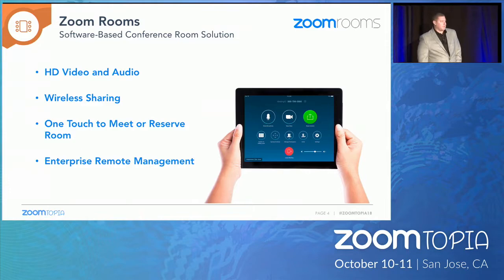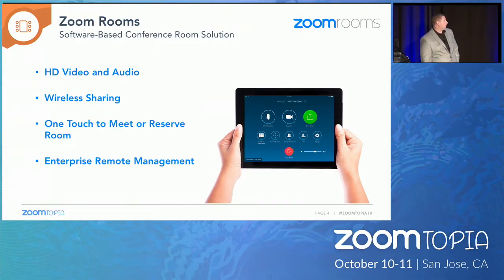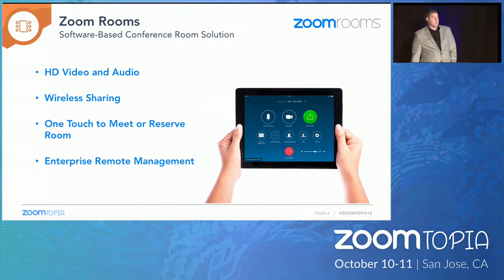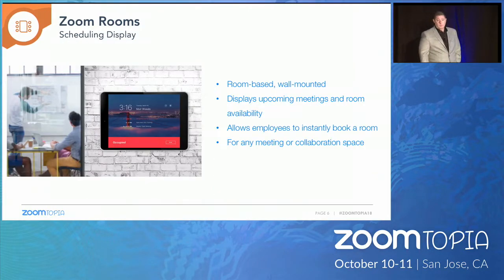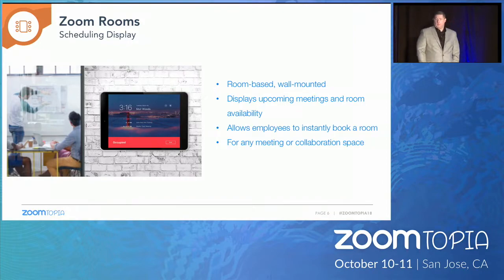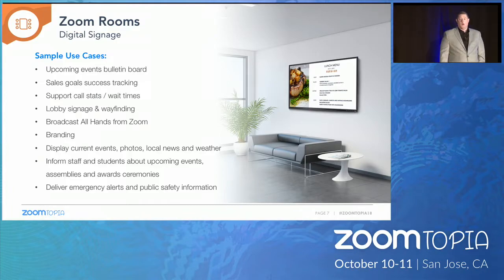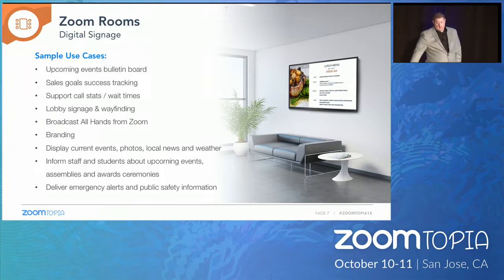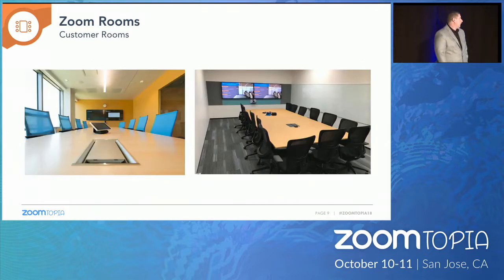Zoomtopia 2018: Reimagining the Conference Room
As your business continues to innovate and collaborate, don’t leave your conference rooms in the past. For many modern offices, the traditional conference room no longer serves a purpose. What do you do with a space that’s no longer functional? Learn how current Zoom customers have taken their traditional spaces and re-imagined what they could be in this introduction to Zoom Rooms. At the end of the session, hang around and speak to industry leaders who have converted tired conference rooms into highly collaborative spaces.